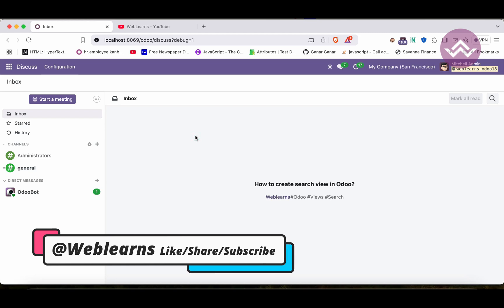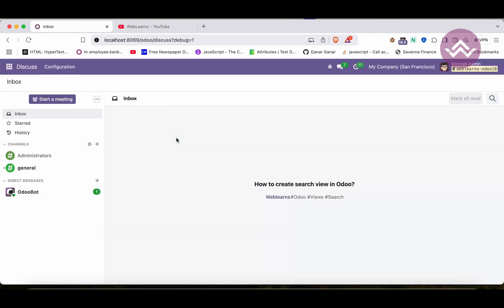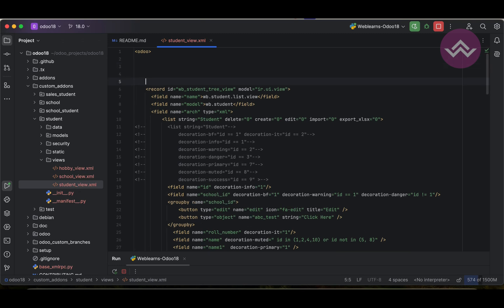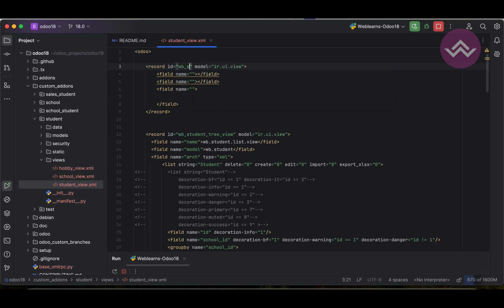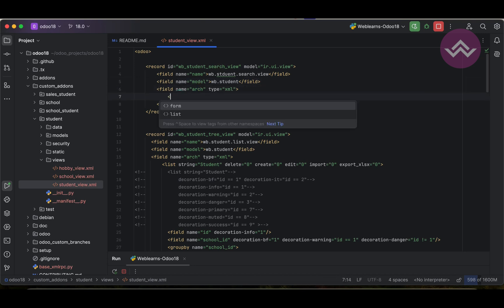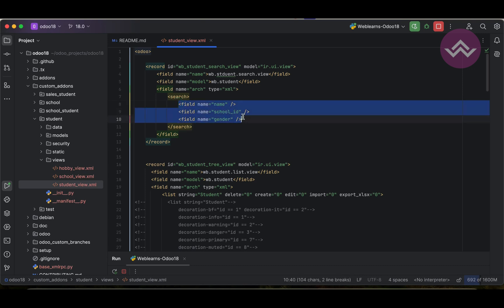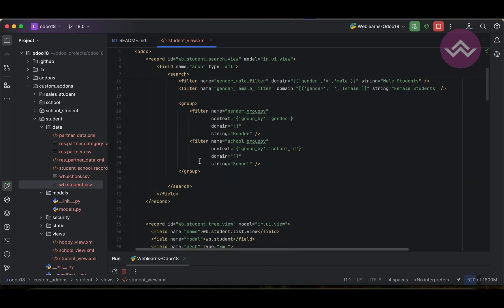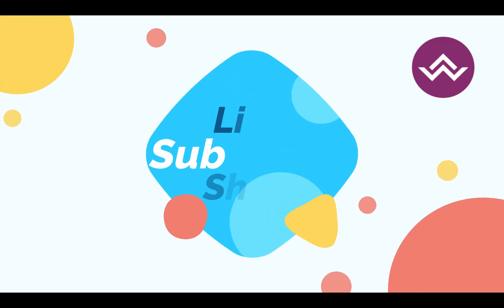How to Create a Search View in Odoo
Learn how to create a search view in Odoo to enhance data filtering and improve user experience. This tutorial covers the basics of adding search filters, custom search fields, and advanced search functionalities in Odoo using XML. Whether you're a beginner or an experienced developer, this guide will help you customize search views effectively. Improve data accessibility and navigation in Odoo with this step-by-step guide!

How to Create a Search View in Odoo,Odoo Search View Customization: A Step-by-Step Guide,Adding Search Filters in Odoo Views,Customizing Search Views in Odoo for Better Filtering,How to Enhance Odoo Search Views with Advanced Filters,Odoo Development: Creating Custom Search Views,Mastering Search Views in Odoo List and Form Views,How to Use Search Filters in Odoo for Efficient Navigation,Odoo Tips: Adding and Modifying Search Views,Optimizing Odoo Search Views for Faster Data Access

In case you missed previous discussion about How to Disable Buttons in Odoo List Views, Please check below link.

Support me :-